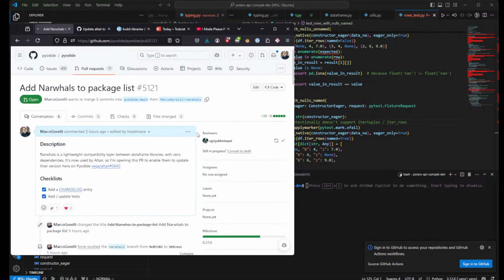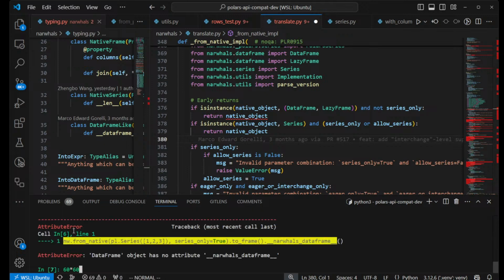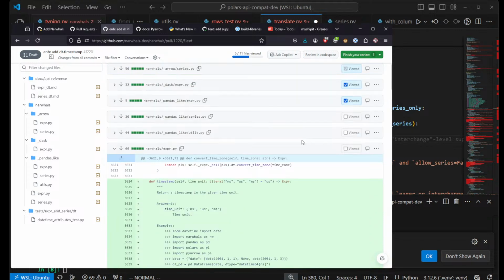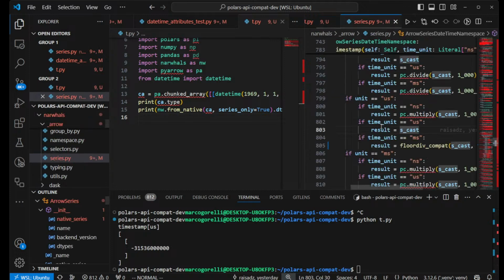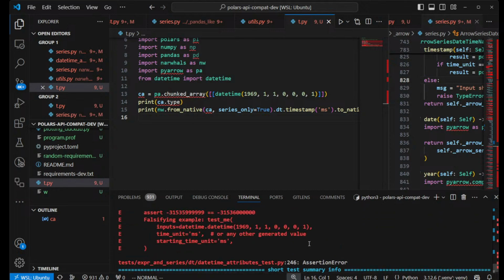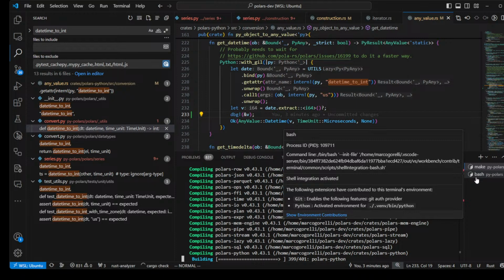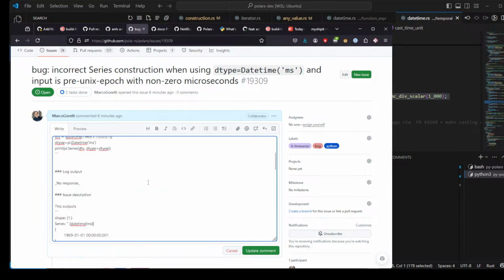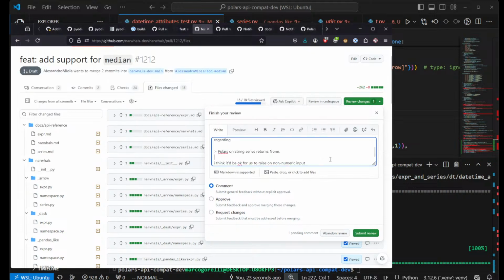Narwhals development livestream